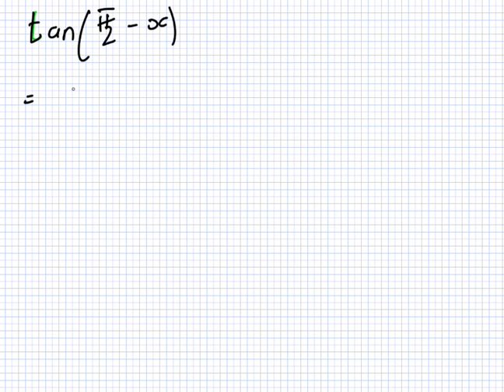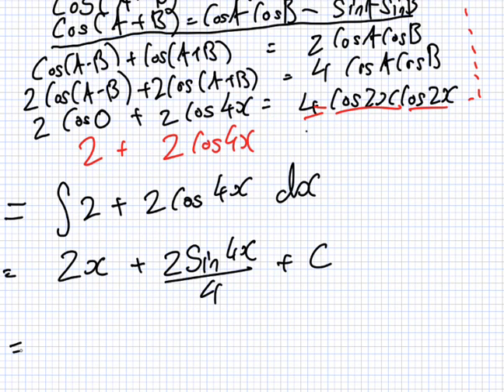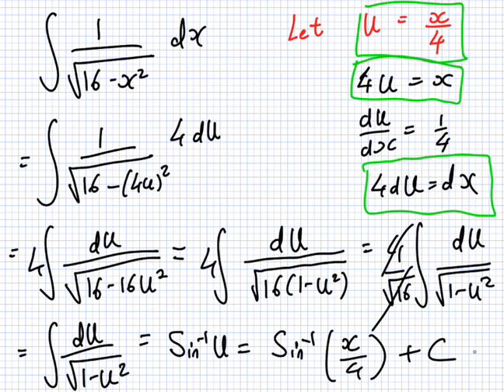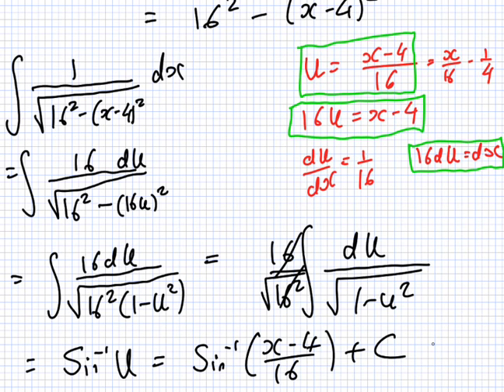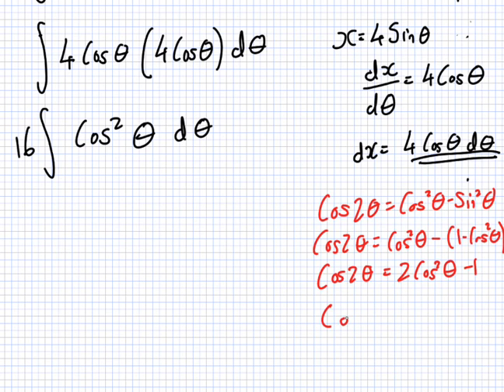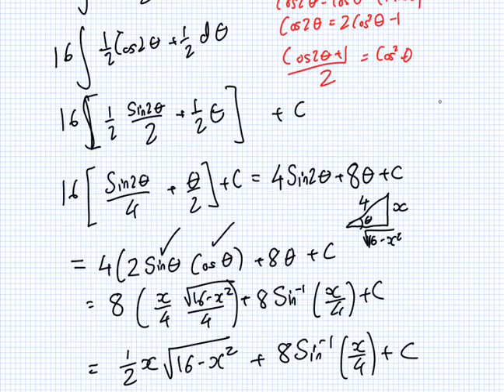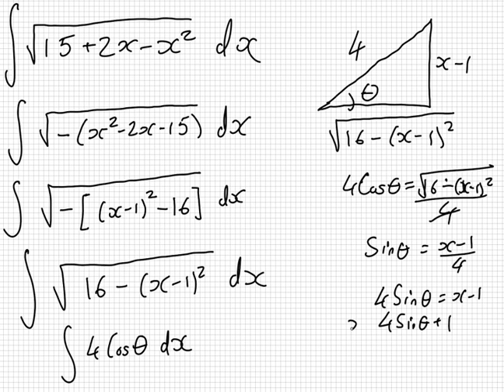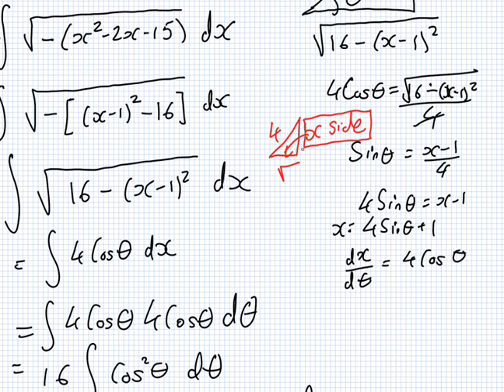Further Trig Integration